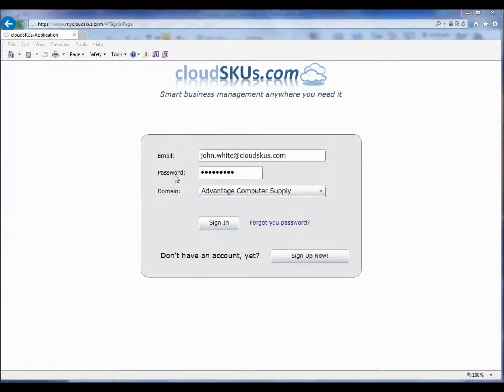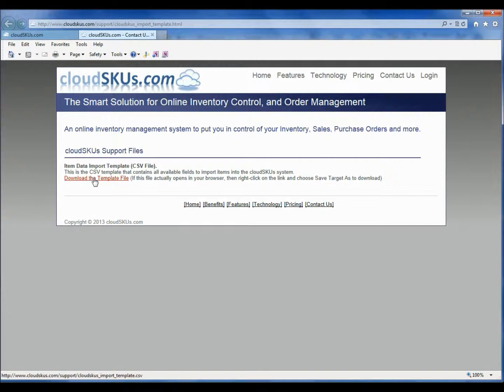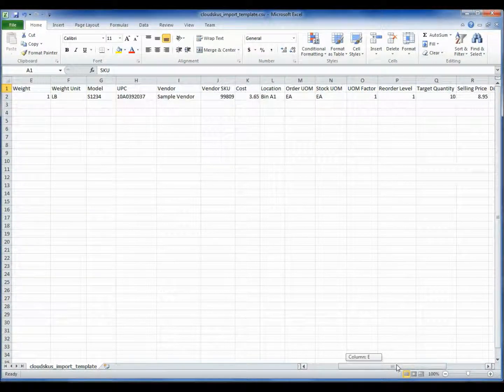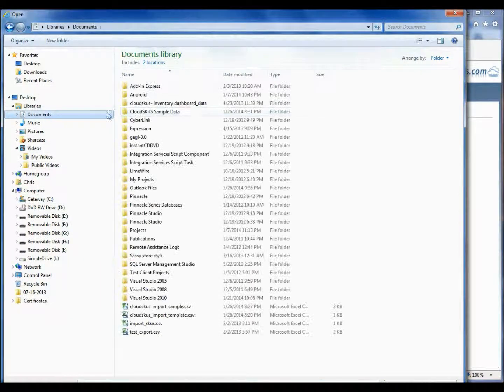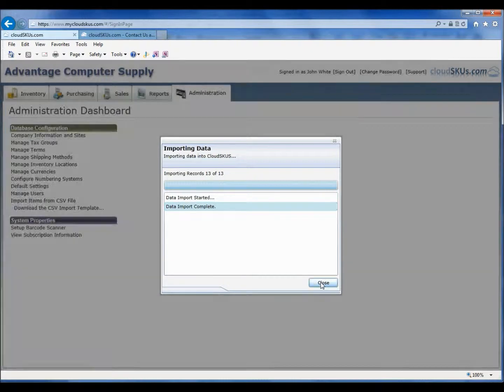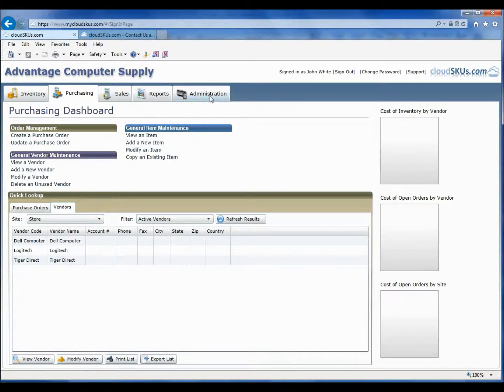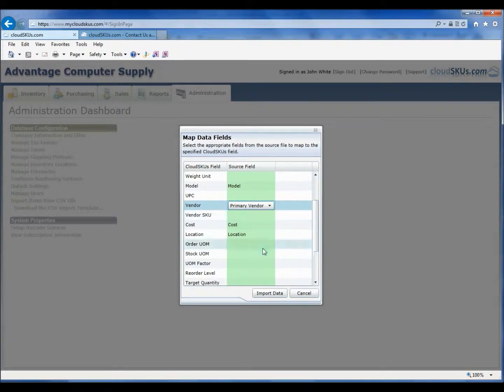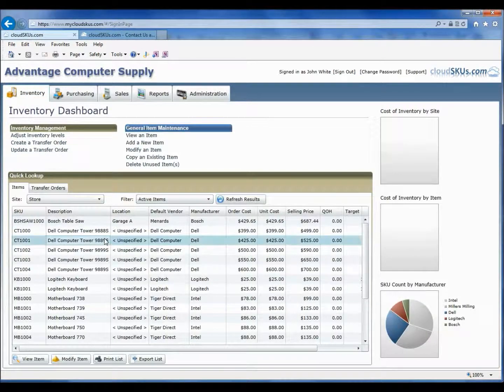Online Inventory Control - Importing Data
This video demonstrates how to import data from a CSV file into the CloudSKUs online inventory management system. This cloud based inventory control solution provides users to access their sales, purchasing and inventory data on any PC with a browser and stores its data in a solid and secure cloud database.